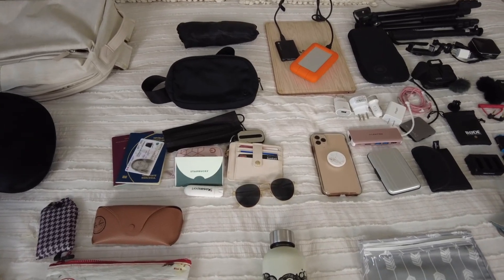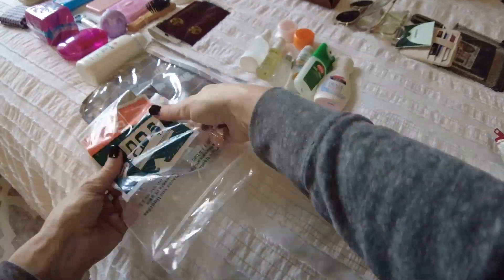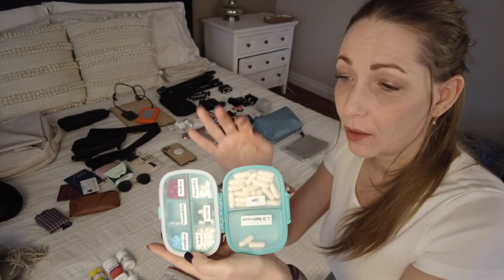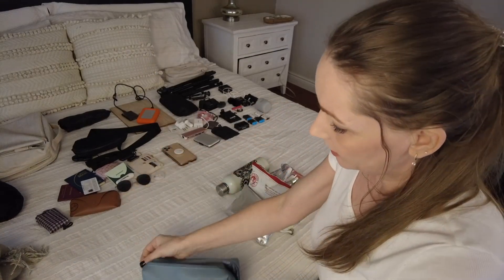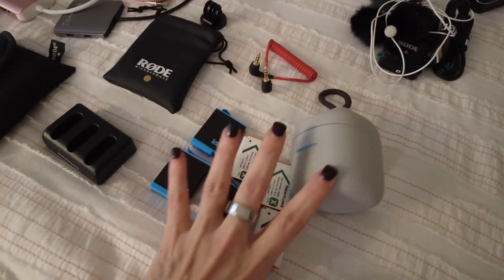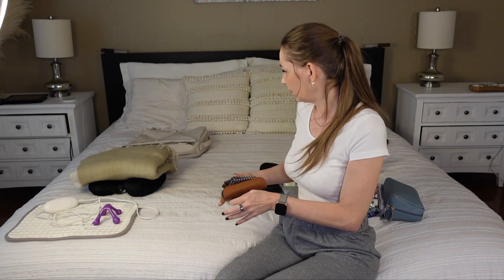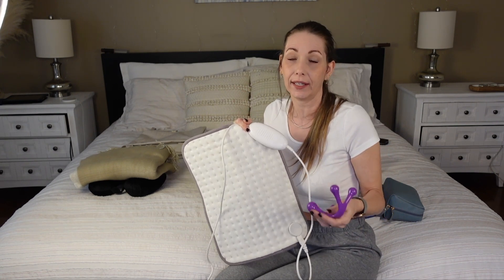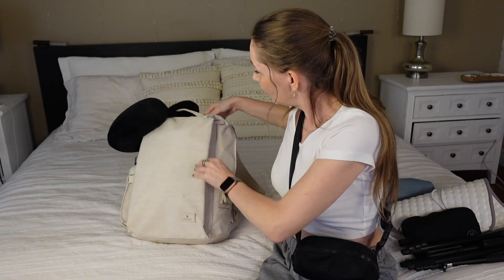What is in my travel bag - TRAVELING WITH CHRONIC PAIN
When you have chronic pain and you are going to travel you need to be prepared. Today you will find out what is in my travel bag. Pillow, massage tools, electric blankets, medication etc... How do you travel with all that stuff? Using a Nordsce Sienna Backpak

Links to items mentioned in the video:
➡️ Pill case
➡️ Extension power bar

_find my favourite amazon products_ . You can find all my favourite items categorized under lists.